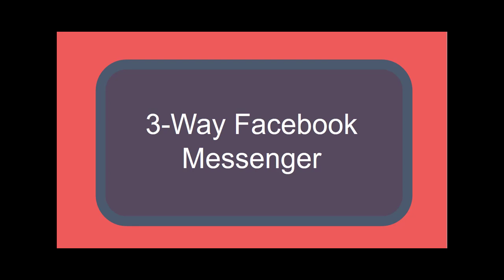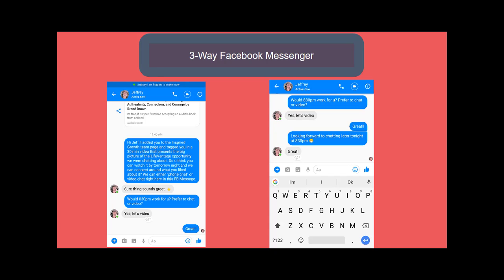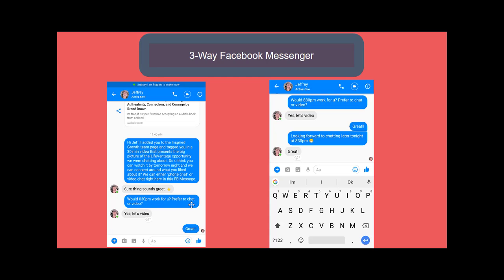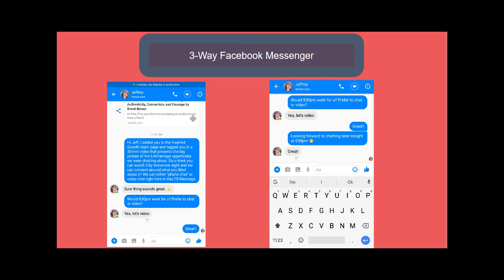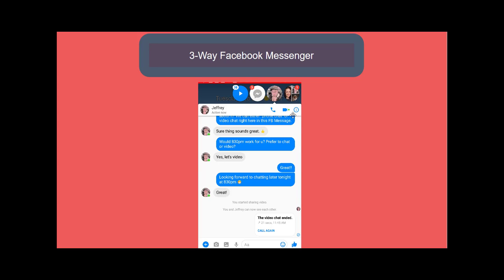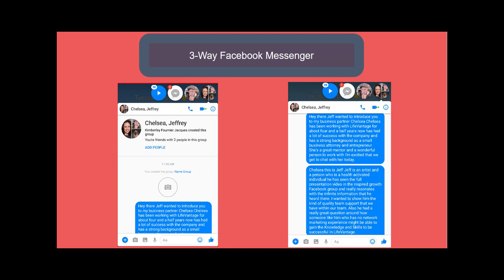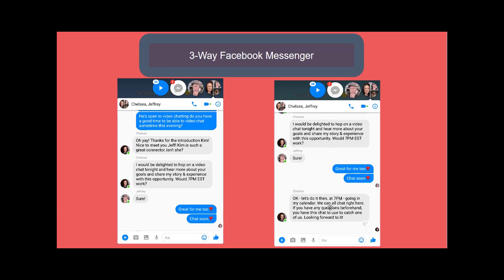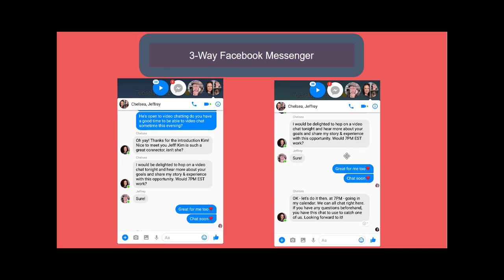Facebook Messenger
In this tutorial, Kim Jacques explains the best practices and use of Facebook Messenger.